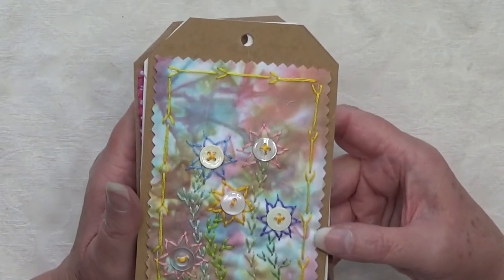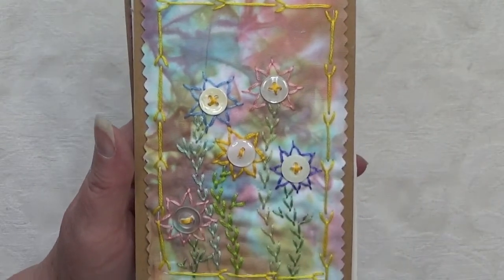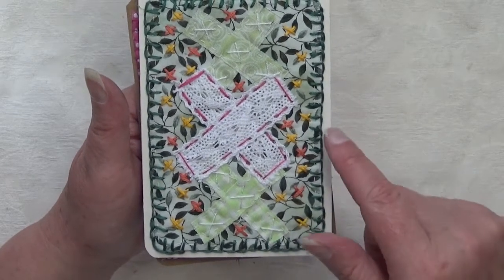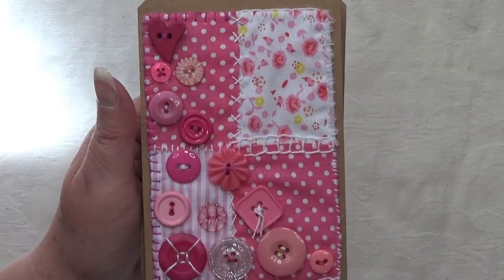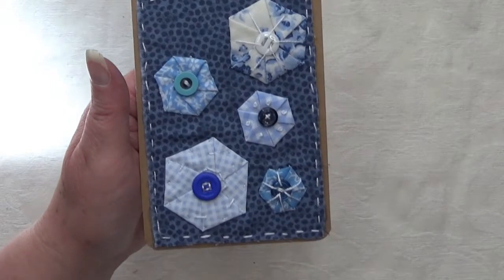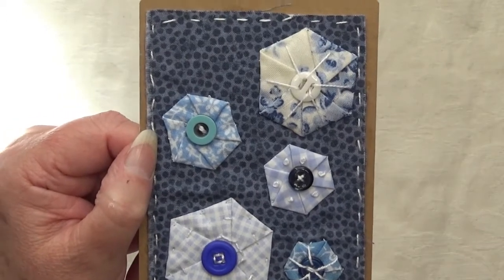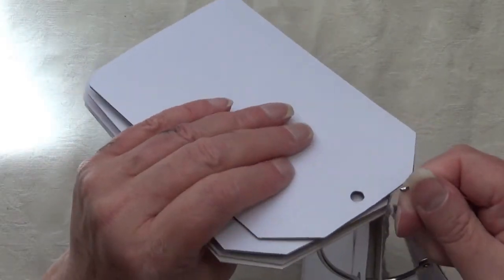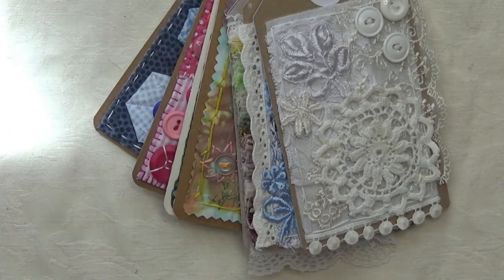52tagshannemade Update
Just a quick update on my slowstitch tags.